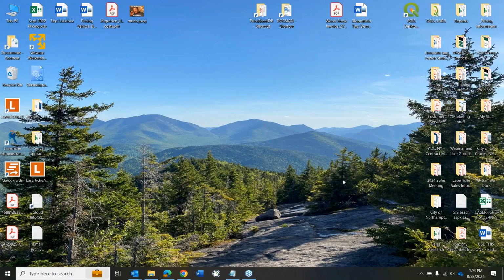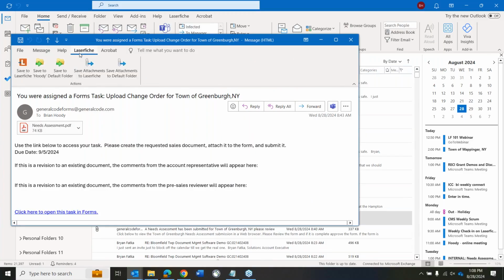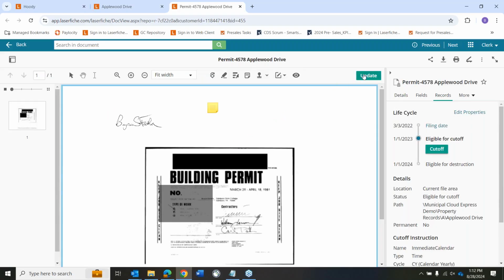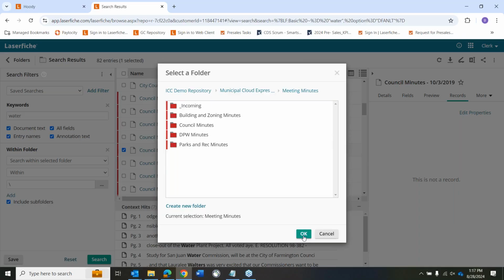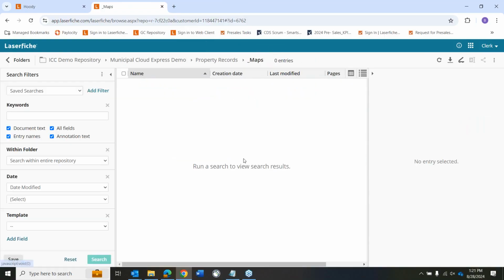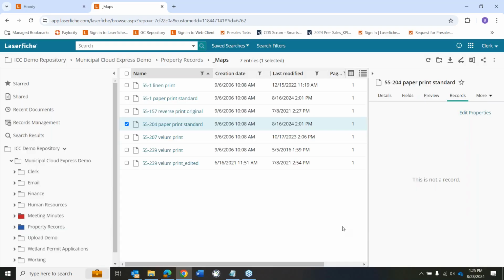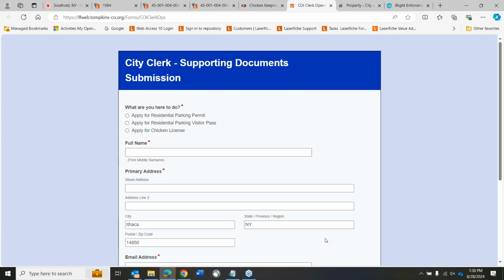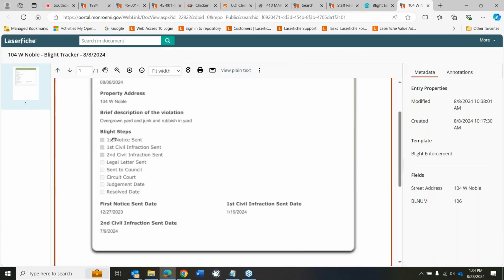Laserfiche 101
New to Laserfiche? Watch our Laserfiche 101 webinar recording for a beginner-friendly introduction to document management, workflow automation, and digital transformation with Laserfiche.